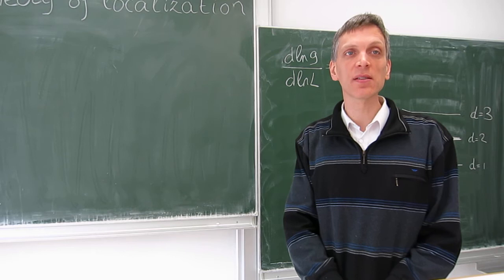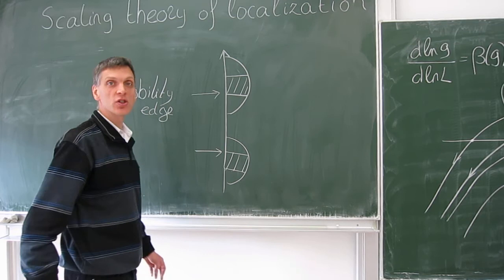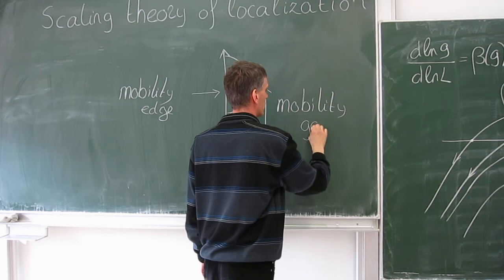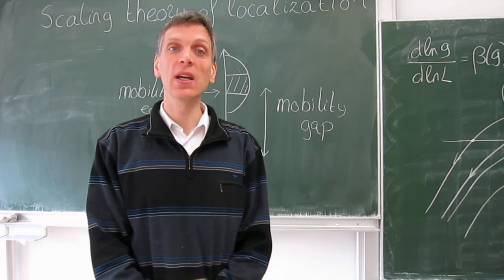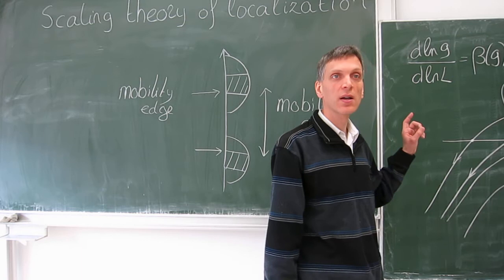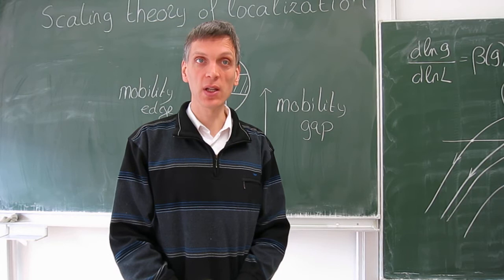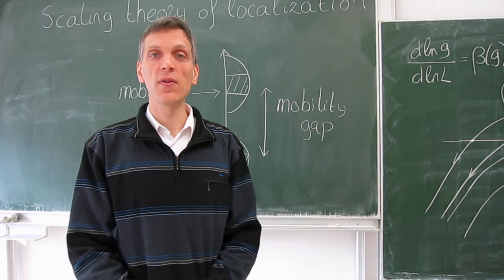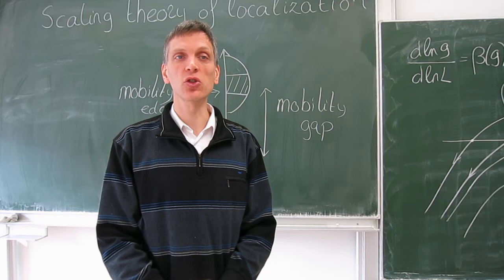Scaling theory of localization summary (by Piet Brouwer)